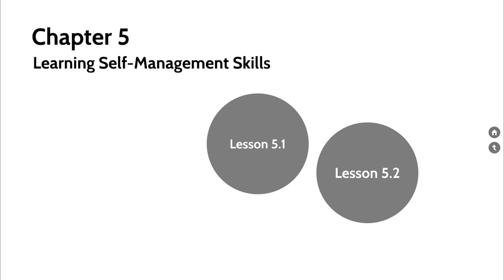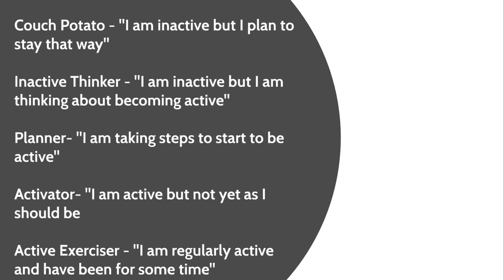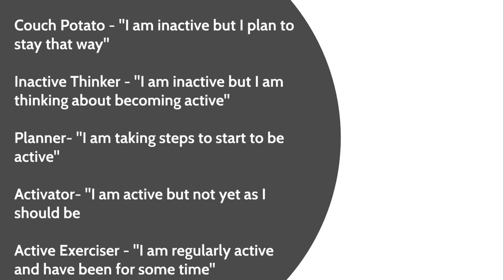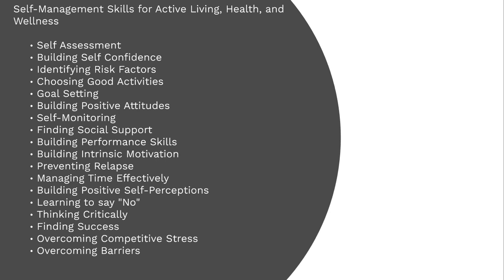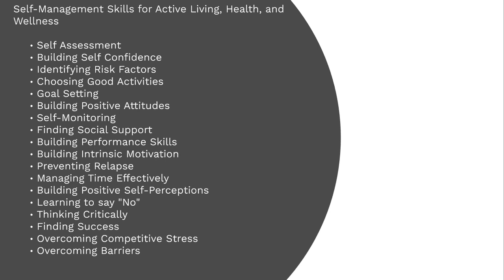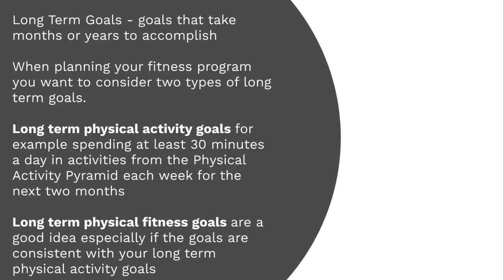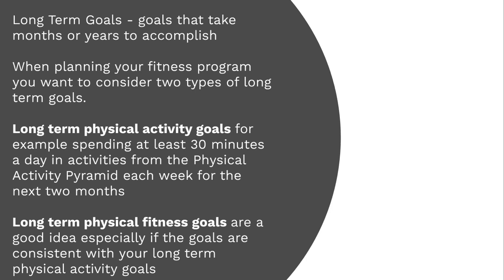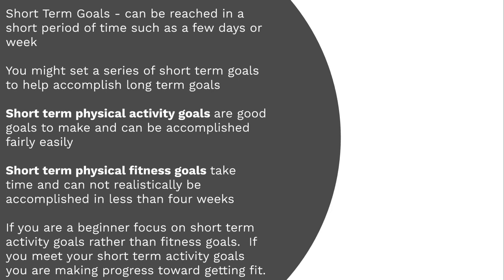Fitness for Life Chapter 5: Learning Self-Management Skills